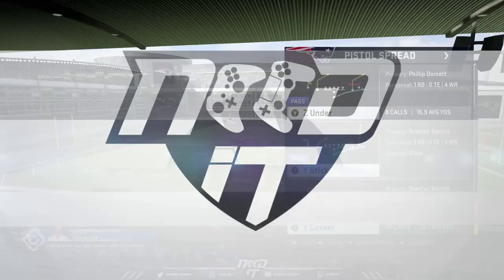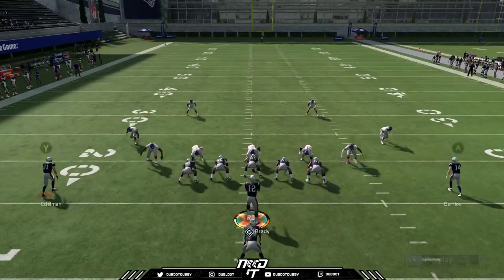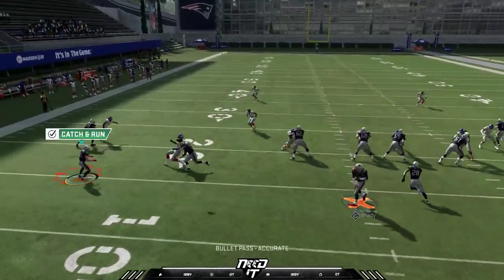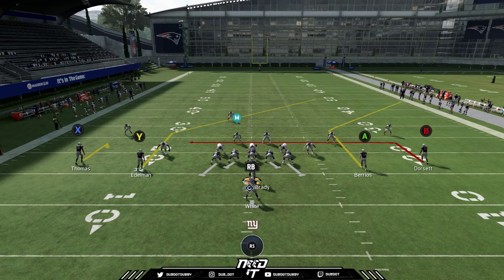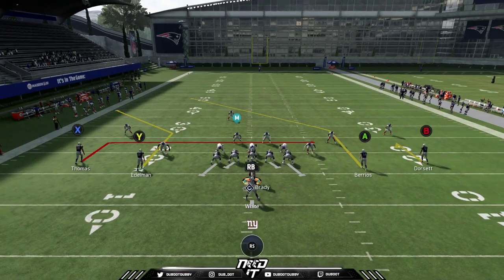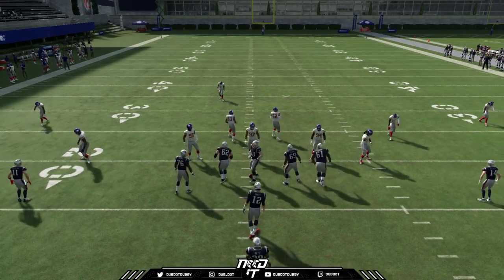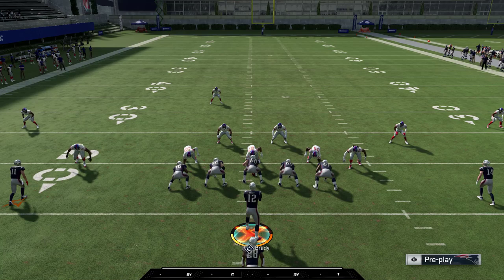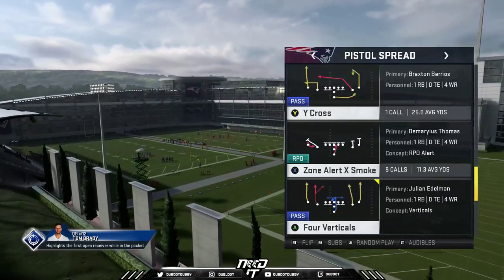Madden 20 - PISTOL SPREAD MINI SCHEME - ARIZONA PLAYBOOK